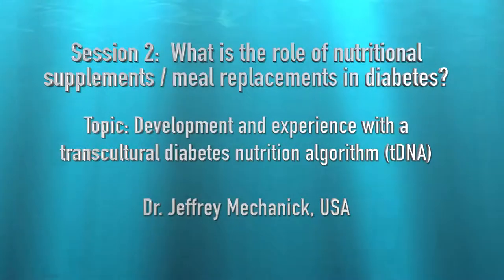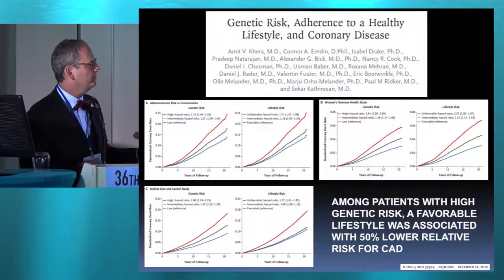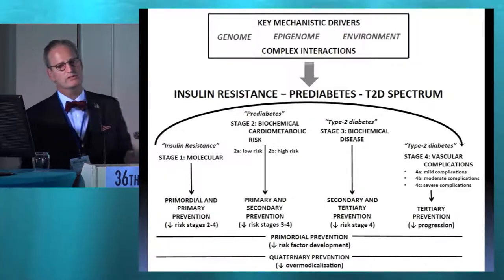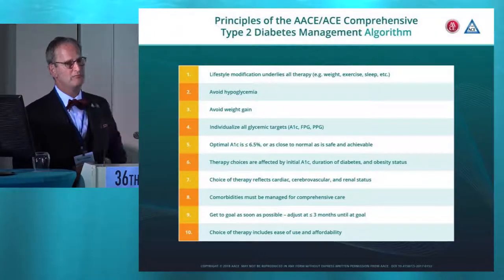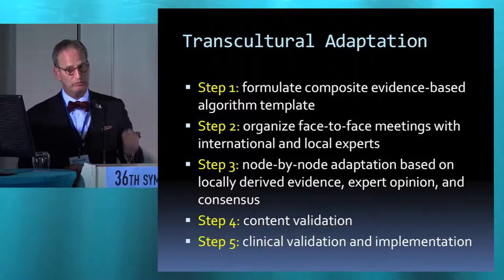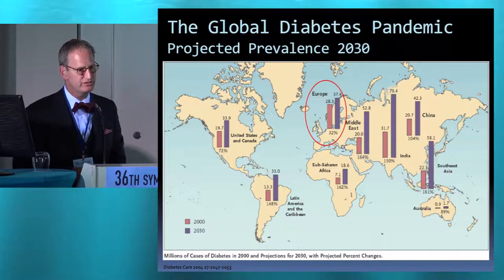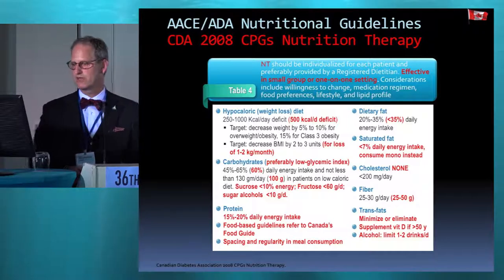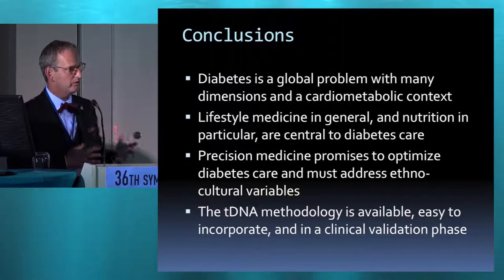36th ISDN - Session 2-2 Jeffrey Mechanick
Wednesday, June 27th, 2018
Session 2: ""WHAT IS THE ROLE OF NUTRITIONAL SUPPLEMENTS/MEAL REPLACEMENTS IN DIABETES?"
Topic: Development and experience with a transcultural diabetes nutrition algorithm (tDNA)
Presenter: Prof. Jeffrey Mechanick